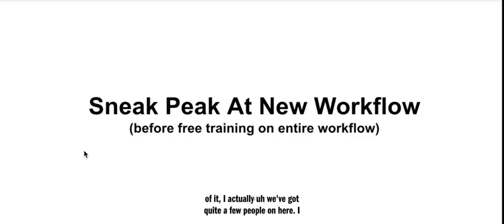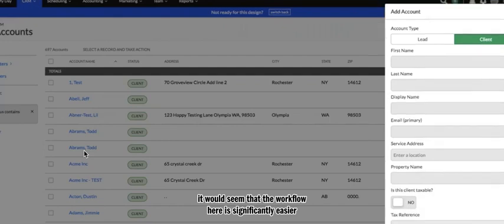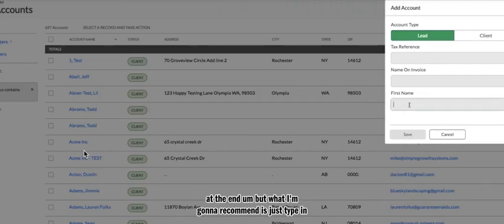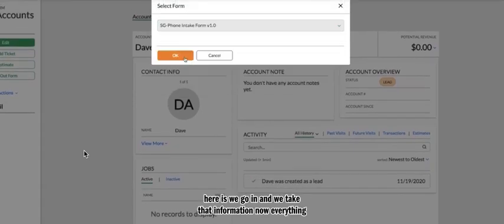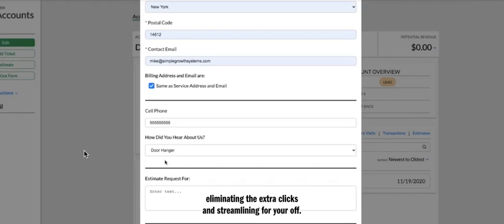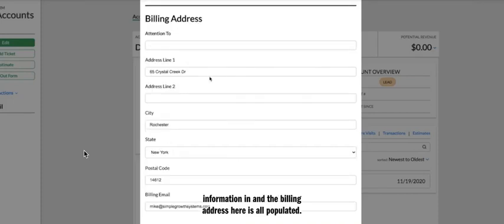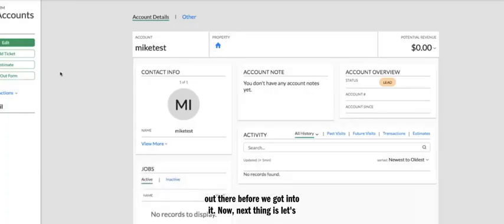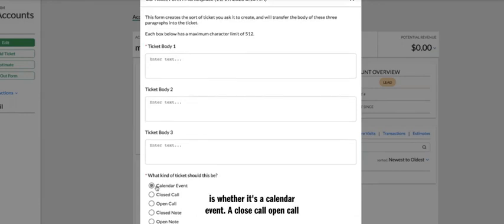🔥🔥🔥 How To ELIMINATE Double Entry In V3 When Creating A Lead PLUS How To Auto Create Tickets! 🔥🔥🔥